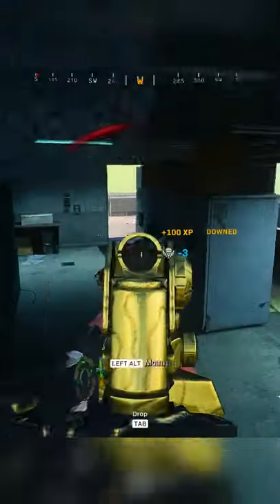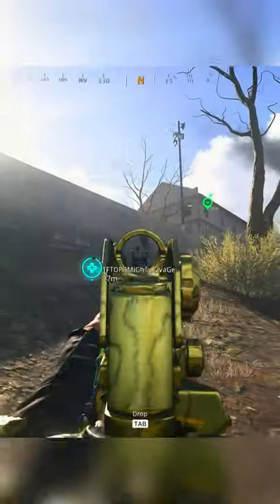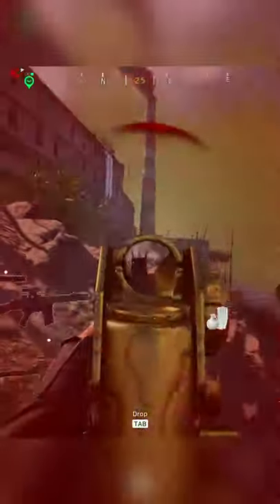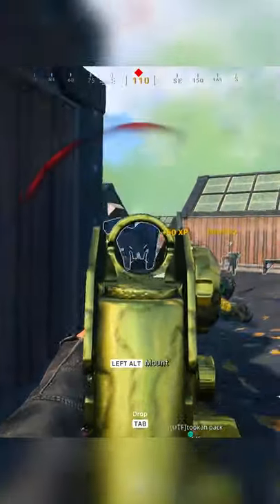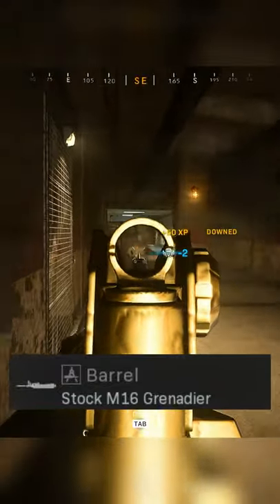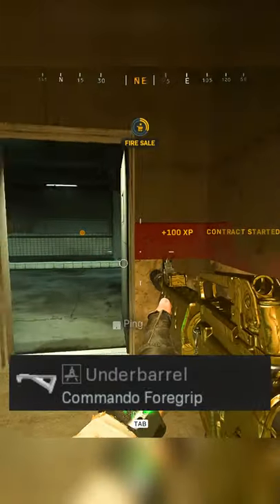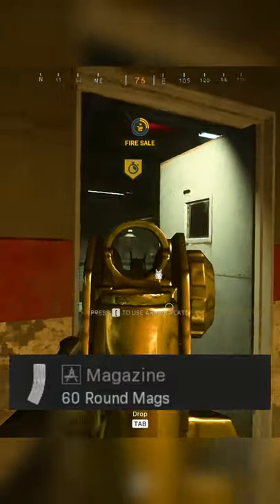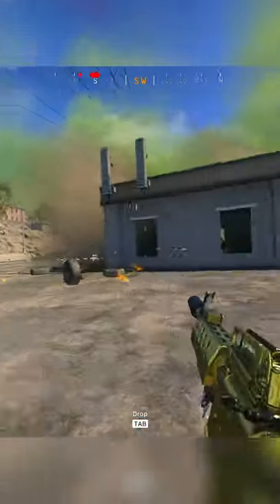THIS GUN WILL LIVE FORVER...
let me know what you want to see!  tweet it at me or say it in the comments!